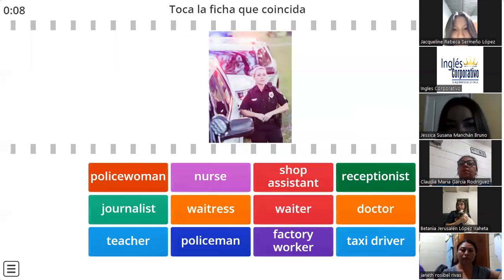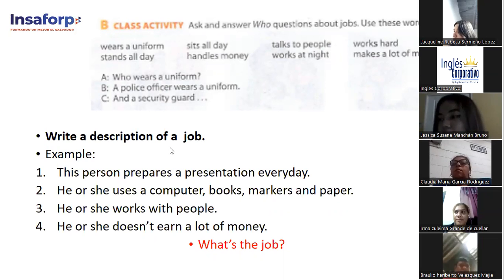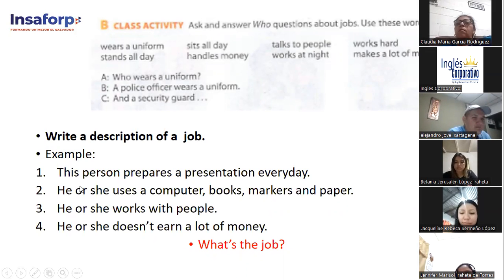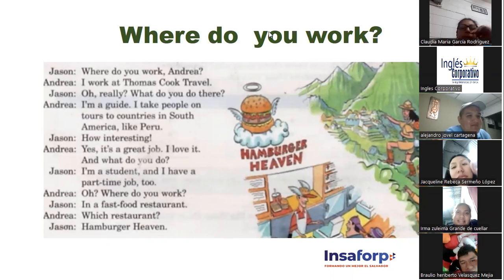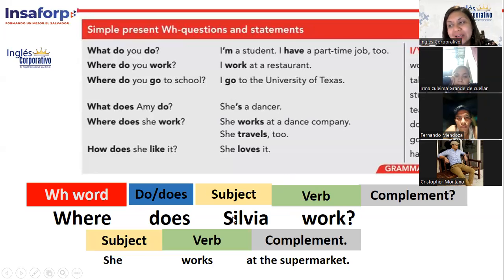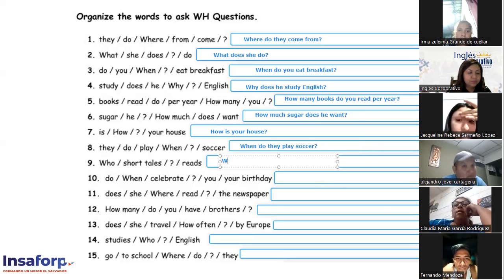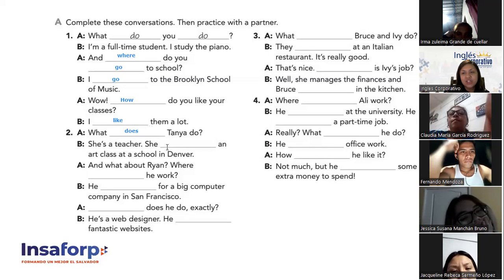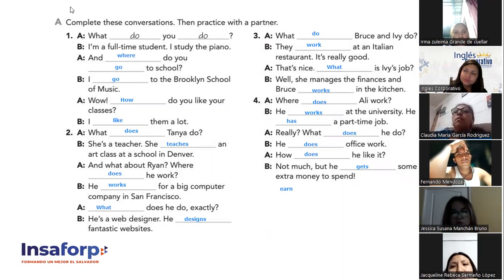4-24/01/23-FI-REGA-101-Chicas-Wh quetions in the simple present